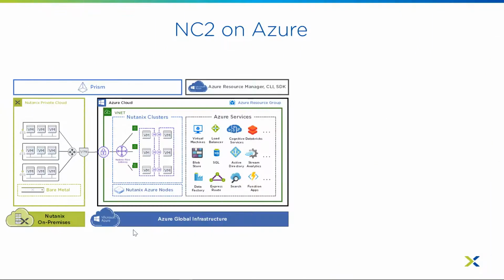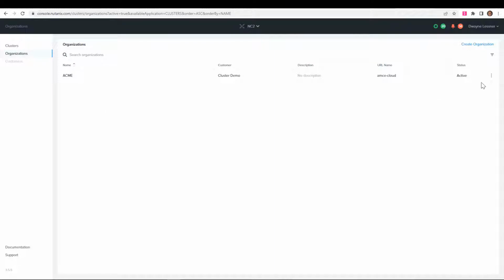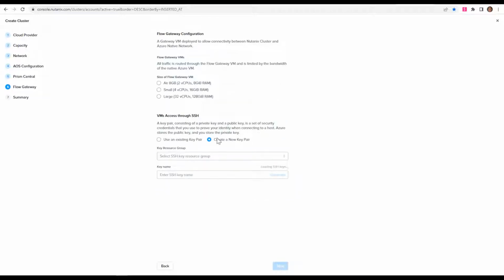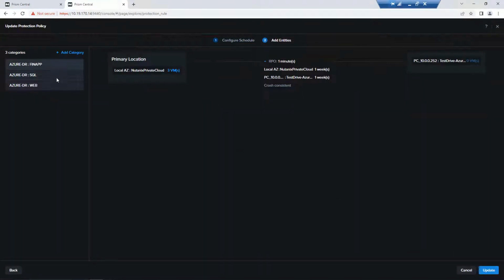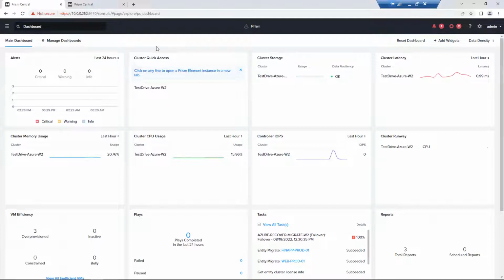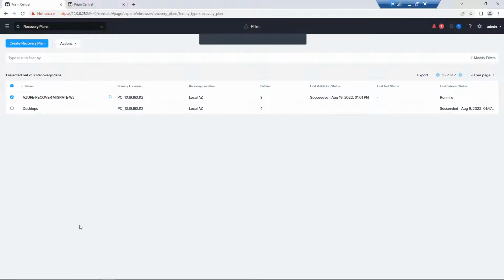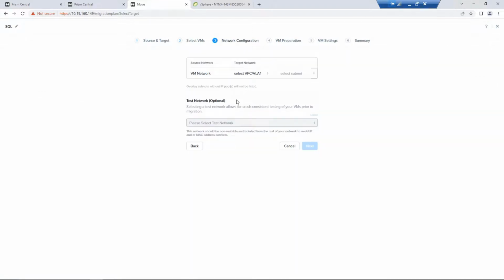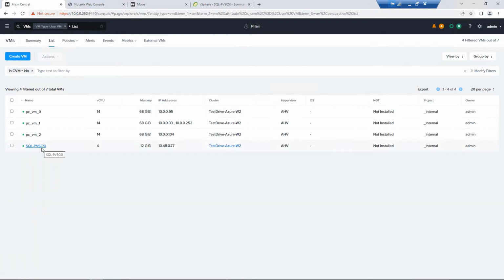Move Workloads to Microsoft Azure Without the Pain: Workload Migration Made Simple | ODFP107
What is the fastest, simplest and most cost-effective route to hybrid cloud? Dwayne Lessner from Nutanix demonstrates the ease of deploying and managing the Nutanix Cloud Platform in Azure: Scale-out or scale-back your cloud presence on-demand, migrate workloads and databases without complex and costly application refactoring or re-architecting, and quickly define cloud-based disaster recovery policies with flexible recovery options.

*Speakers:*
 * Alaina Cook
 *  Dwayne Lessner